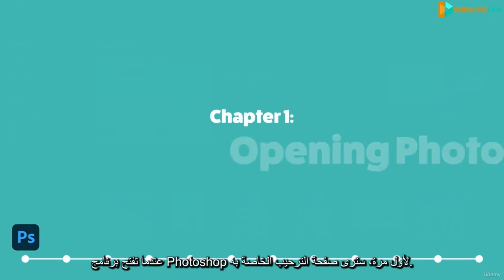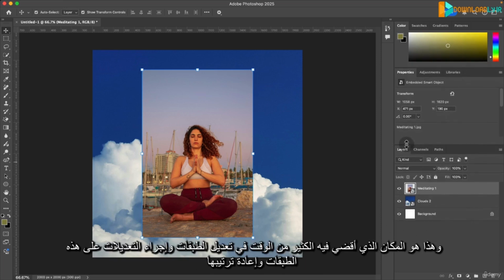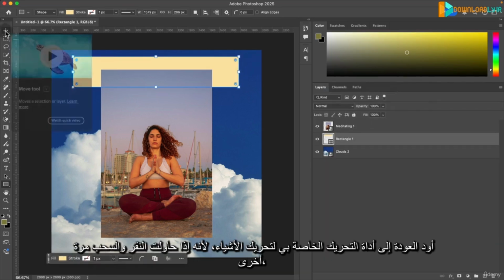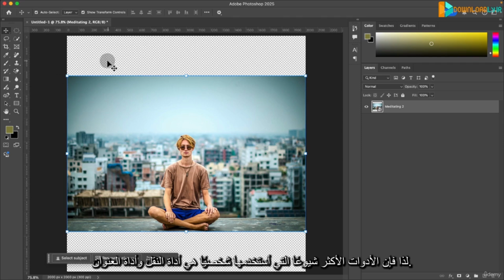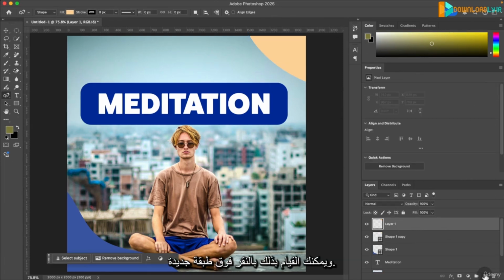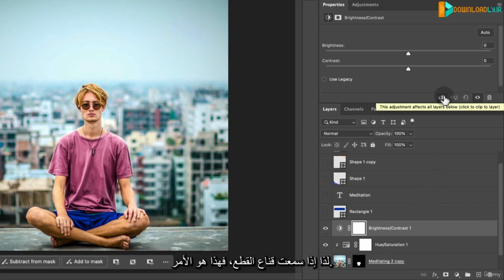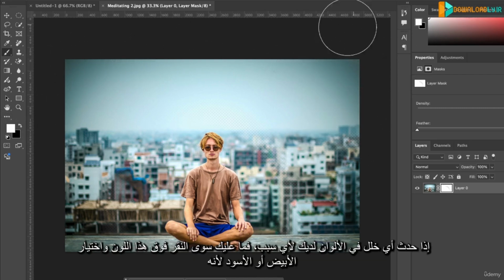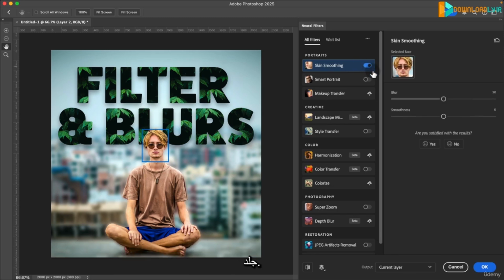01. دورة مكثفة في برنامج فوتوشوب 2025 لمدة ساعة واحدة